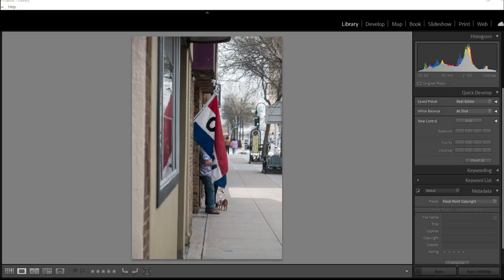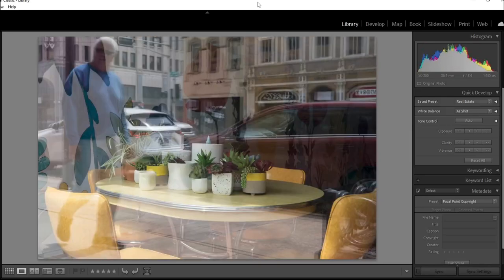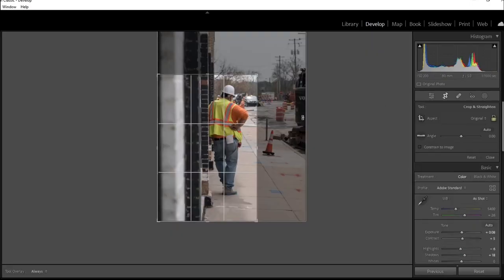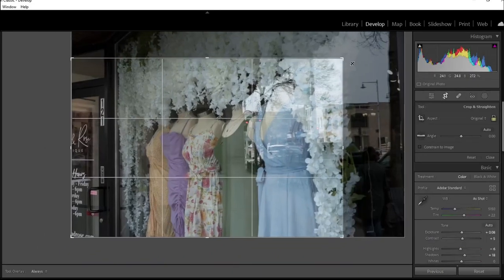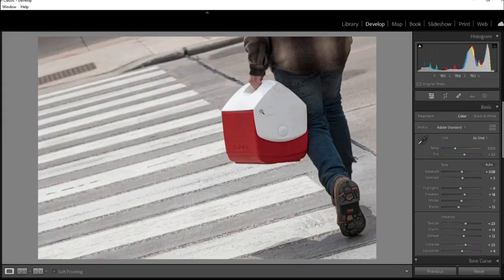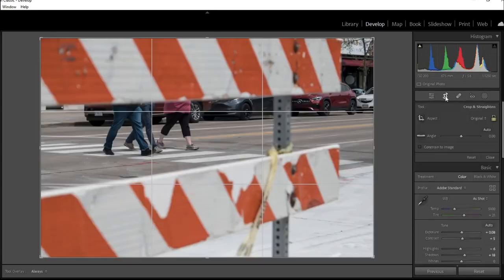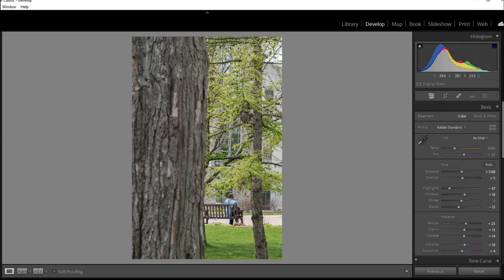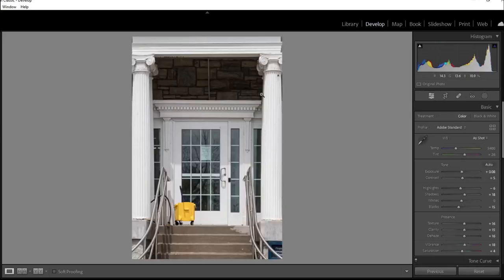45 Minute Walkthrough and Edit Fuji X-T4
What can be done in 45 minutes of street photography? See what I came up with by taking a look at my thought process as I pick keepers and do an initial edit after walking my hometown of Appleton Wisconsin during a lunch hour.

First published book
Second published book